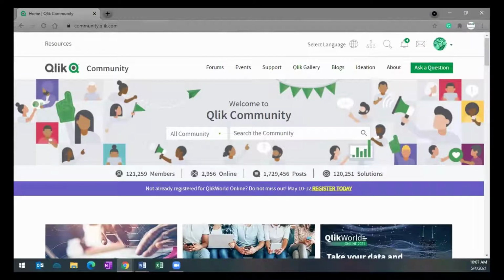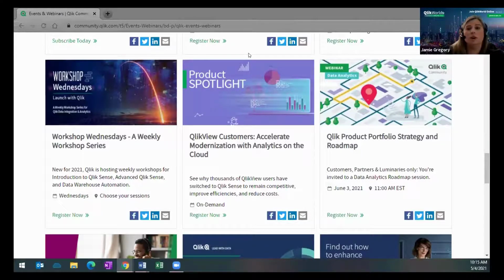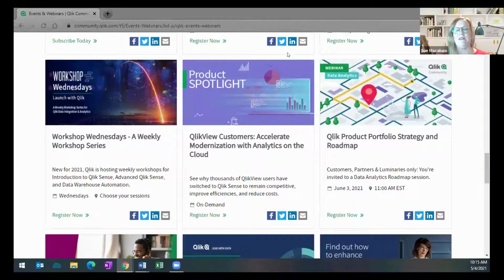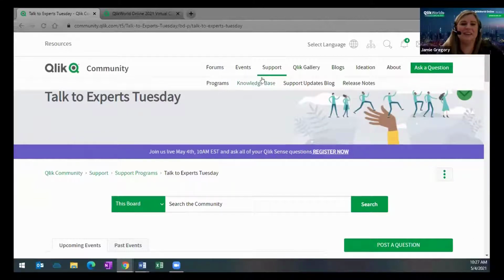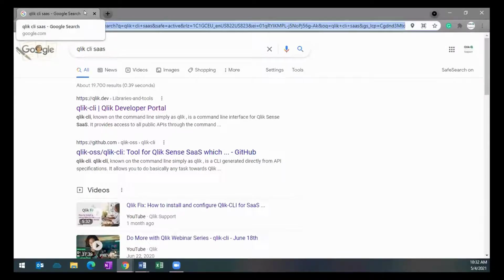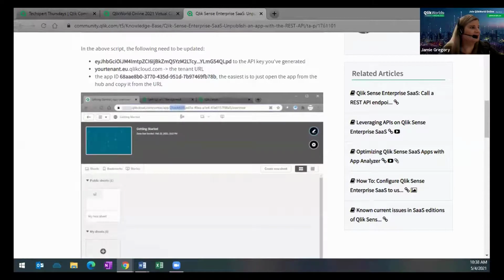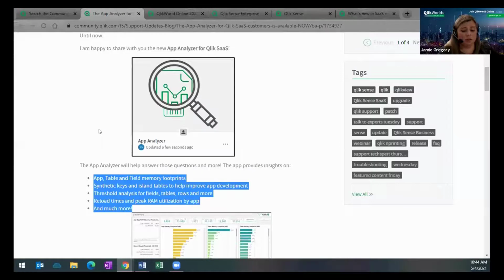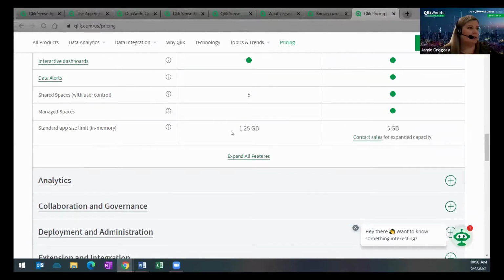Talk to Experts Tuesday - Qlik Sense SaaS and Qlik Sense Business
This is the recording for the Talk to Experts Tuesday for Qlik Sense SaaS and Qlik Sense Business on May 4, 2021.

0:00 - Intro
5:20 - Enable access for a new user
10:14 - Set alert on user account creation
10:45 - Partner 'NFR' cloud account
11:38 - Chain reloads in SaaS
17:11 - Action button for a reload
18:47 - Set image for link type content
19:35 - Loading failed error with Qlik DataTransfer
21:23 - Qlik DataTransfer System Requirements
22:29 - Set image for link type content
28:51 - Link Qlik Sense Client Managed to multiple SaaS tenants
29:45 - Check what tasks are running
34:32 - Using ODBC through Qlik DataTransfer
35:33 - Recover deleted app in Managed Space
37:34 - Qlik Sense SaaS Updates
40:50 - Qlik DataTransfer linux version
41:40 - Usage of apps, session and task details
45:24 - Export data button in P&L Pivot
48:09 - SaaS upgrade responsibilities
48:45 - Qlik Sense definitions